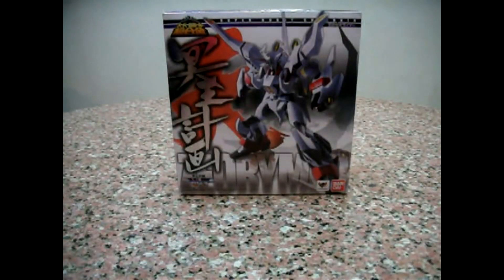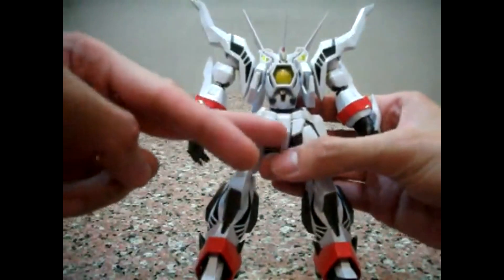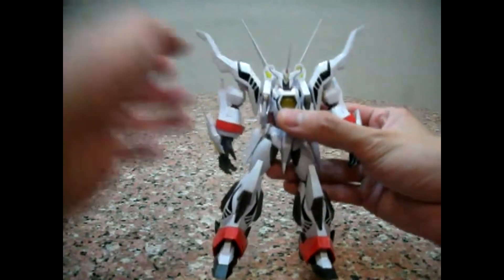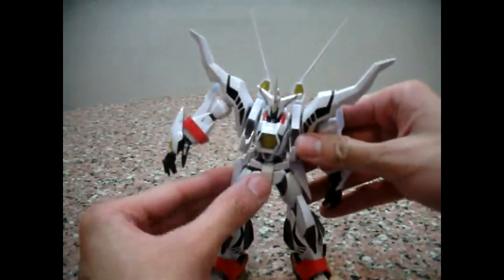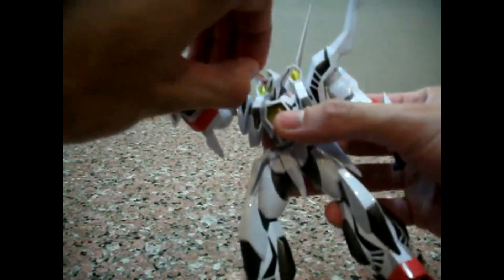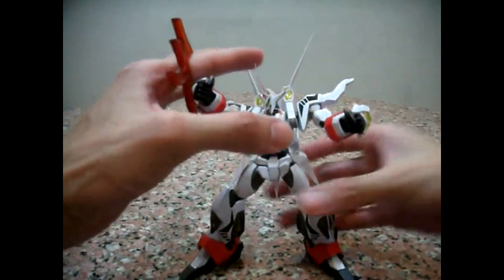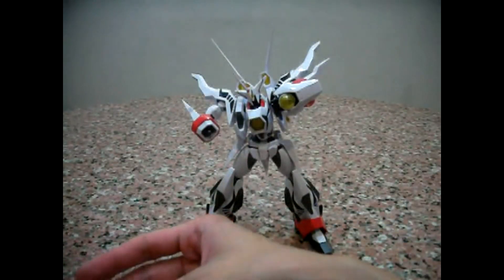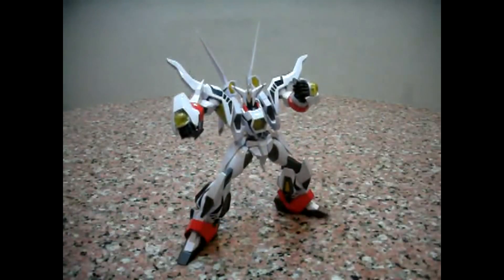Bandai Super Robot Chogokin SRC Hades Project Zeorymer Review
Visit them for your SRC needs.